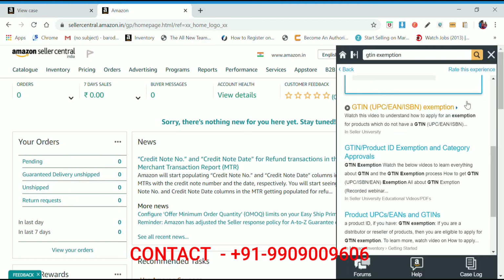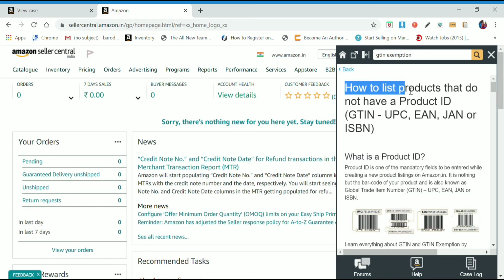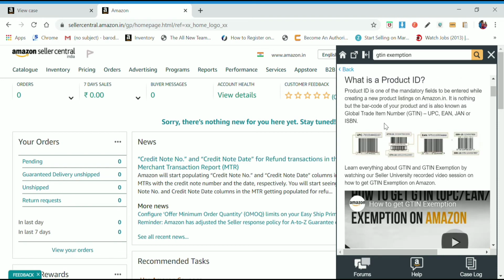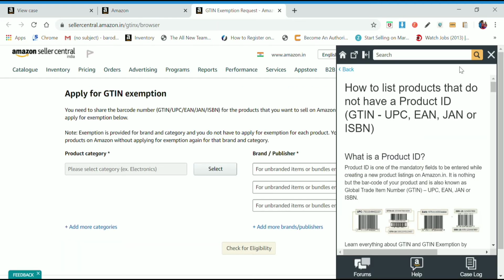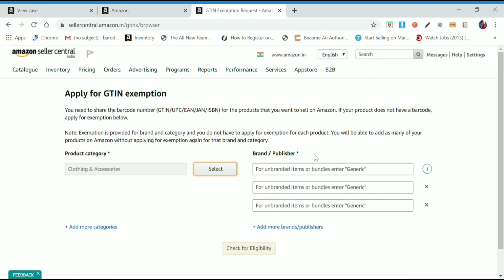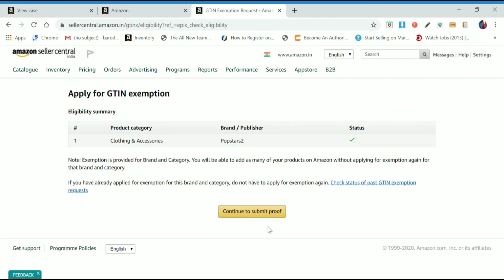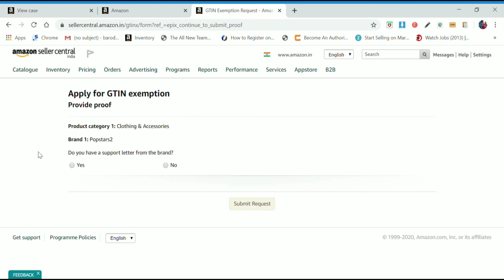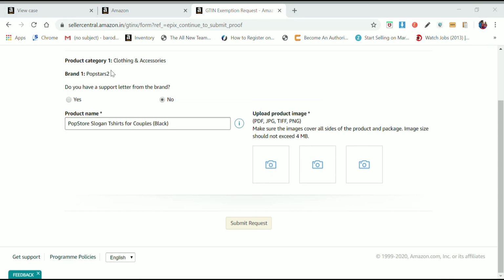GTIN Exemption Amazon Seller Tutorial | How to apply GTIN Exemption for products don't EAN UPC Codes